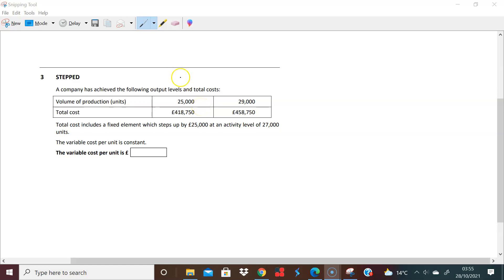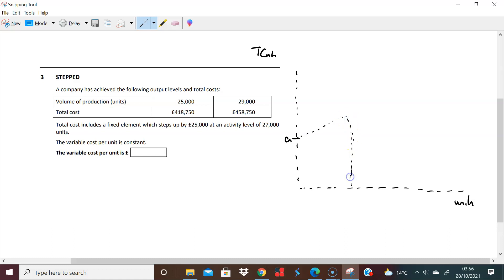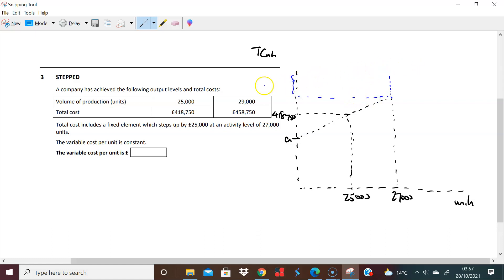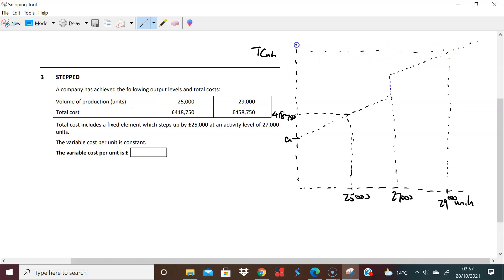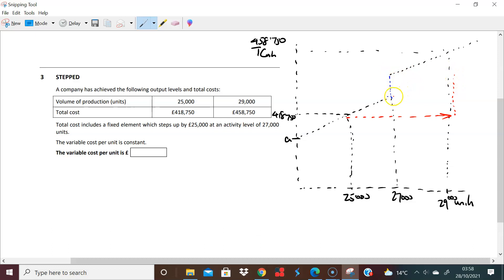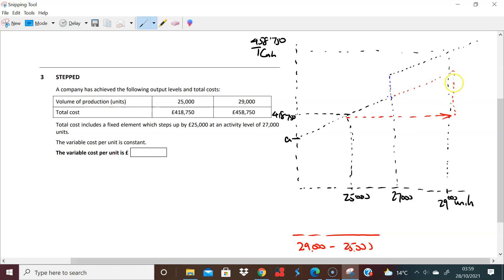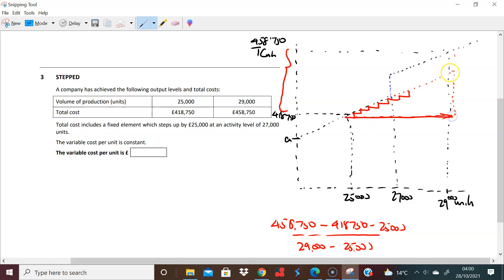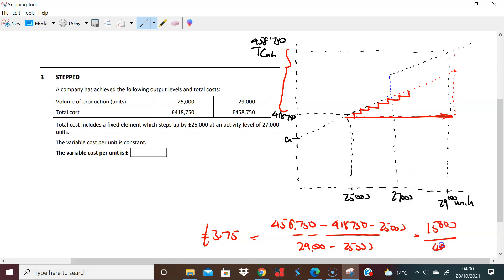MDCL Exam kit Q3